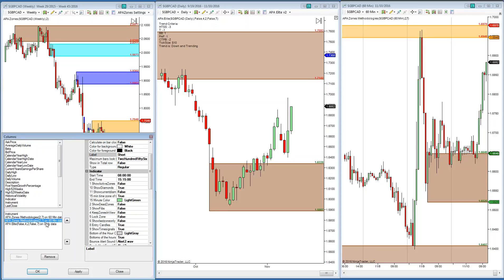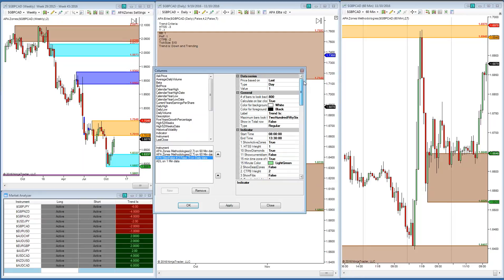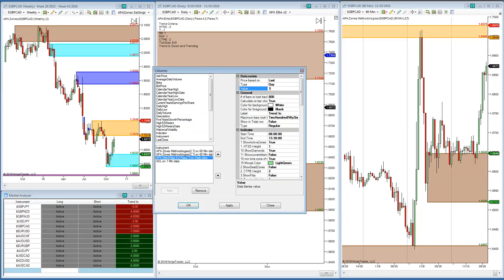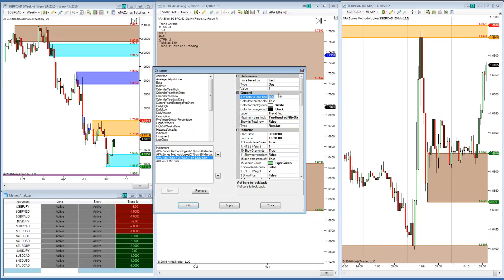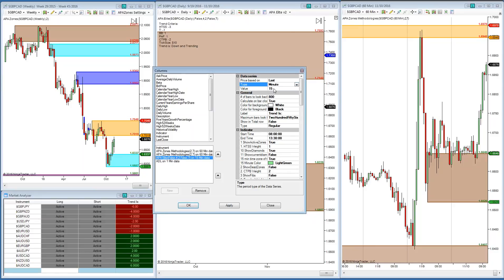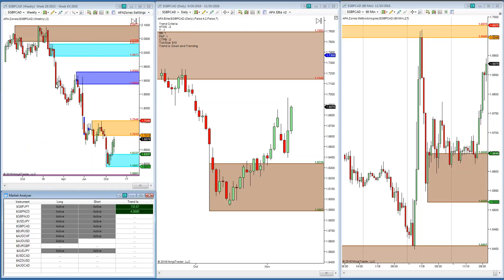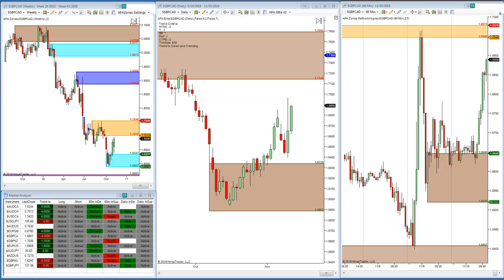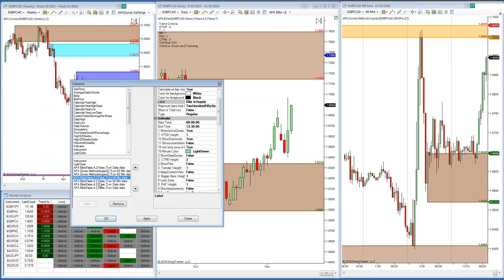How to setup the Market Analyzer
(individual video tags and individual description then)

Learn:

We have something for everyone, from the brand new to the seasoned trader.  We teach it bar by bar reading and how to use price action zones of support resistance and supply demand levels in your trading.  We incorporated multiple time frames (fractal) approach to show you how to trading and how to trade zones really well. With a mixture of volume and price action,  We will show you how to define trend and use a 3 trend following trading setups using the basics of technical analysis and price action.

This can all seem very complex. To learn the basics we have a simple, value packed 4 week online course for you

Analyze Patterns:

In essence, what is price telling me in the areas that are important, and what do I do with that information?  We will show you.  You can use this approach for stocks, options, futures and forex trading.  It works best for swing trading and day trading applications.  We use over 5 basic price action and volume criteria to show you where is High and Low in the market, what direction and when and where it goes into range, consolidation, or choppy market conditions.

Trade Strategy:

This is the fun part, where you get to apply everything you have learned and trade with your strategy.  We can teach you how to develop your personal trade plan.  We use low risk, specially picked trades with good trade management based on zone trading techniques.  Then practice makes perfect and takes time spend in front of the screens.  We recommend minimum 6 month trading sim before going live, but it's is up to you and depends on how much experience you have.  We have a one-on-one mentorship program to teach you both sim and live to give you the best opportunity possible for success. Want The Best?

Community:

Trading should not be done alone.  We have a free live trading room available, sign up for it also….

Other helpful links:
If price action is new to you
- traders interviews with real traders with decades of experience
- Open Community for all investors, swing traders, and day traders.
-The Best Trading System & Education Available Trading is Risky.